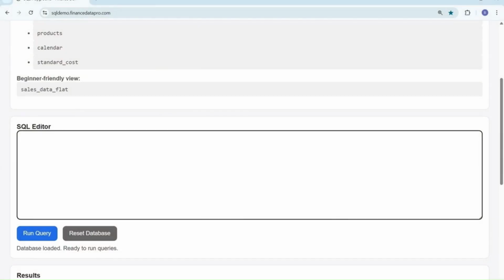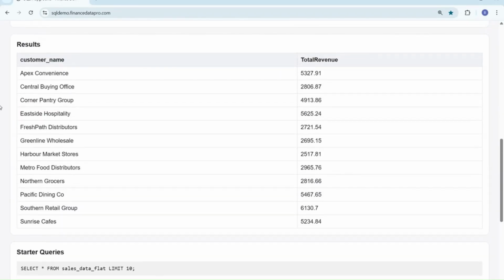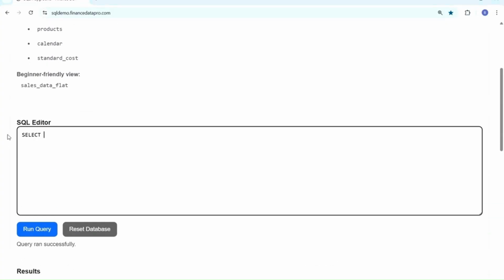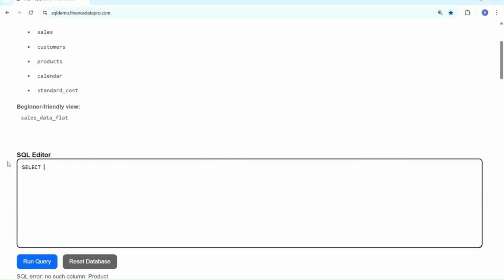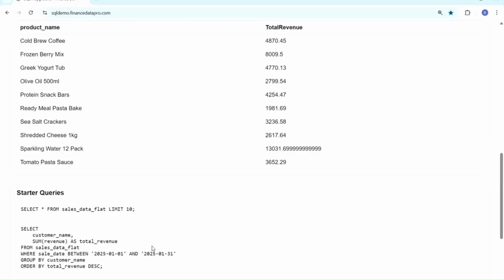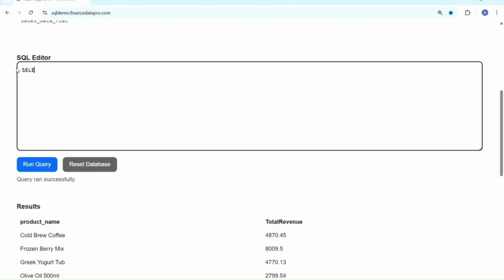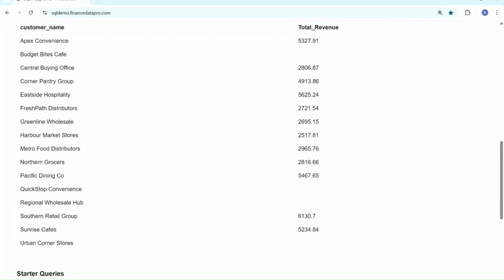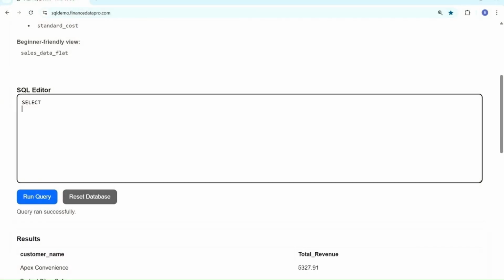I'm a CPA: The SQL Skills Every Finance Analyst Should Build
Learn the SQL skills every finance analyst should build. Learn SQL for finance through our practical SQL tutorial, focusing on real-world finance applications.

Discover how financial analysis with SQL can streamline your financial reporting processes and integrate with tools like Excel for finance and Power BI for enhanced insights. This approach is essential for modern finance careers.

📌 What you'll learn:
• Why SQL matters for financial analysts (and where Excel hits its limit)
• Stage 1: SQL Basics — SELECT and WHERE for financial data
• Stage 2: Aggregation — GROUP BY to replace pivot tables at scale
• Stage 3: JOINs — The game-changer for reconciliation and missing data
• Stage 4: Real finance use cases — top customers, revenue breakdown, variance

⏱️ Timestamps:
0:00 — Why finance professionals need SQL
1:45 — The dataset we'll use (realistic finance data)
3:26 — Stage 1: SQL Basics (SELECT, WHERE)
4:55 — Stage 2: Aggregation (GROUP BY)
6:28 — Stage 3: JOINs — the game changer
8:41 — Stage 4: Real finance use cases
10:06 — SQL vs Excel: should you replace it?
10:47 — What "Pro" actually means for a financial analyst